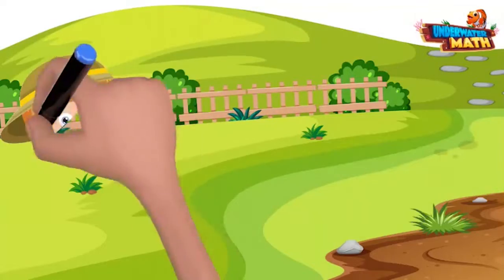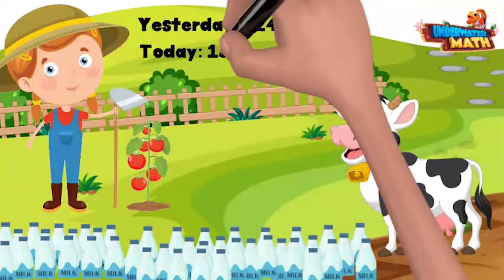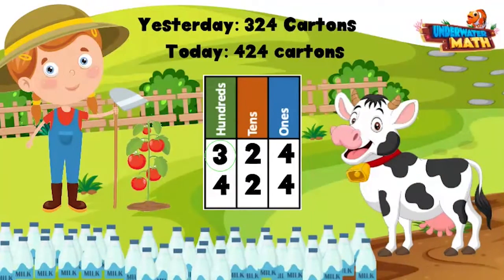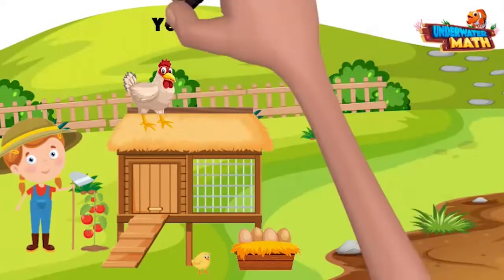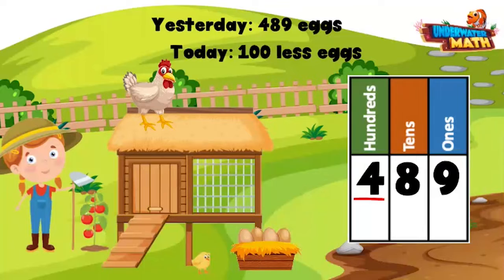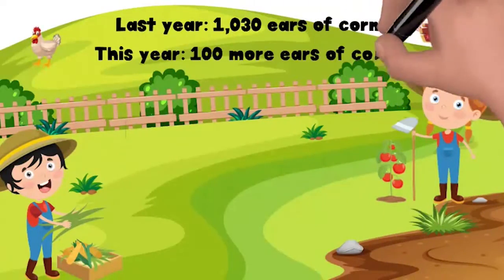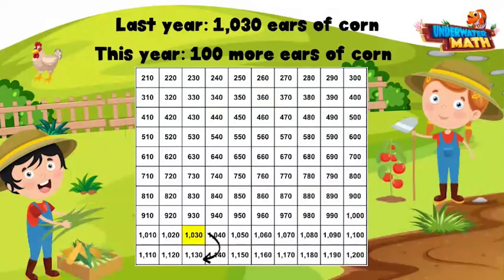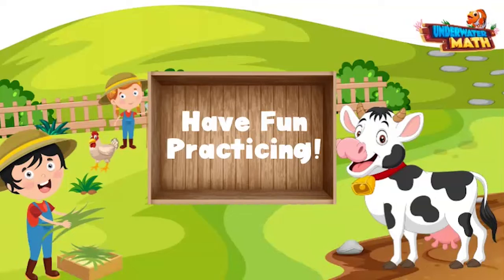Number Patterns 100 More, 100 Less - 2nd Grade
Underwater Math provides engaging learning solutions for students.This video helps students use an understanding of place value to determine if the number is 100 more or less. Great for 2nd grade math students. TEKS 2.7AB